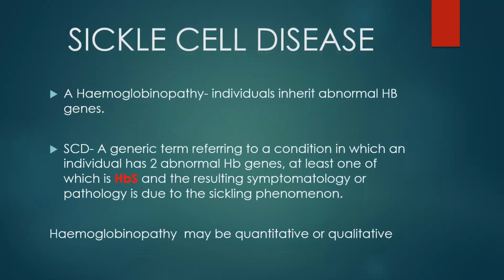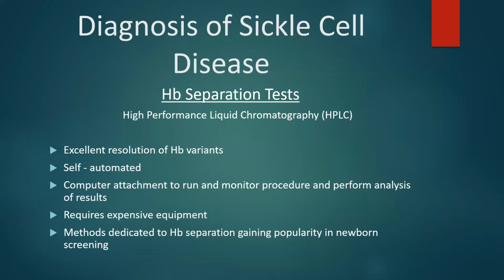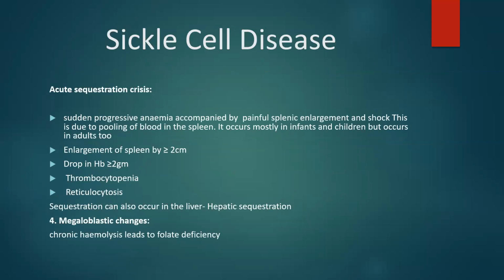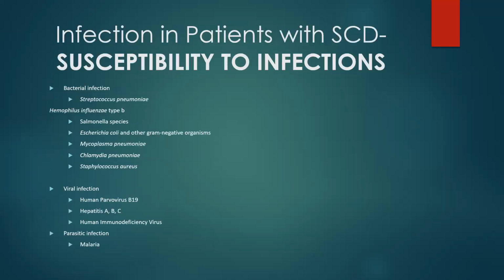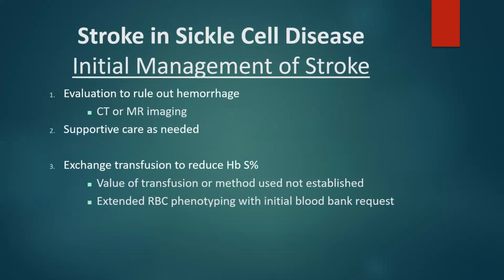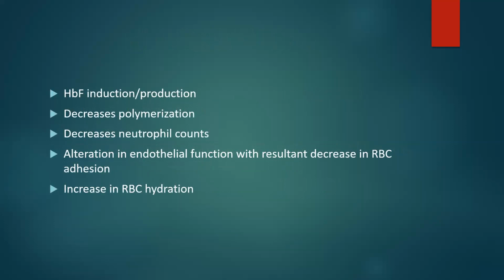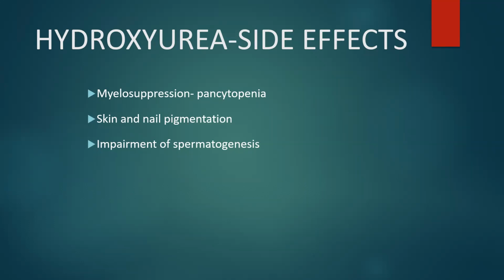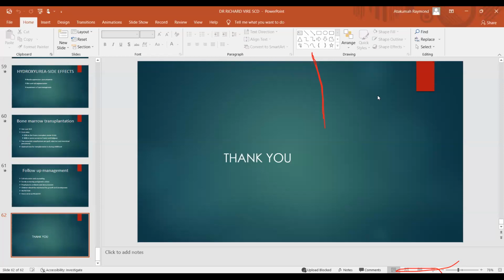Sickle Cell Disease by Dr. Richard Vire